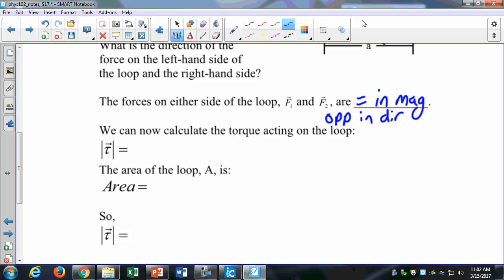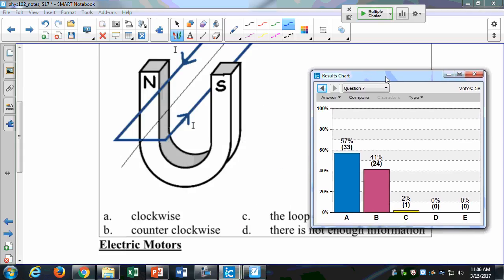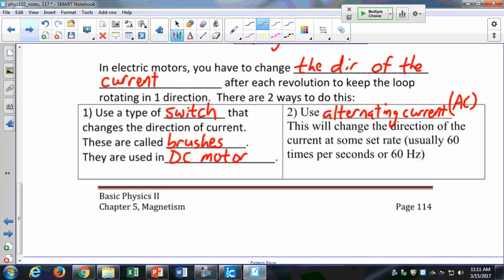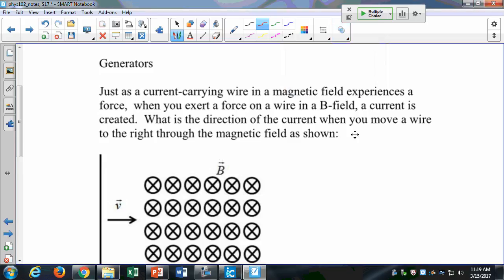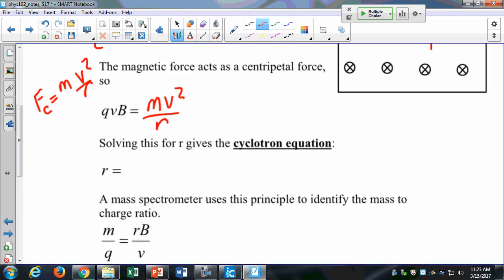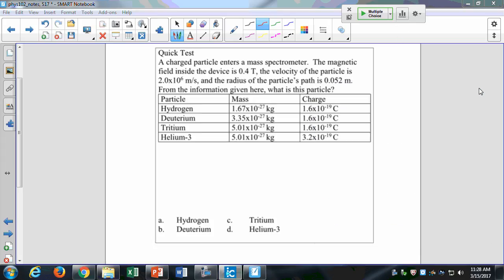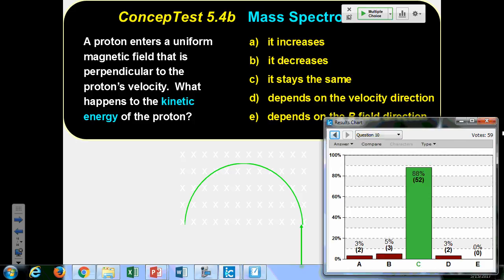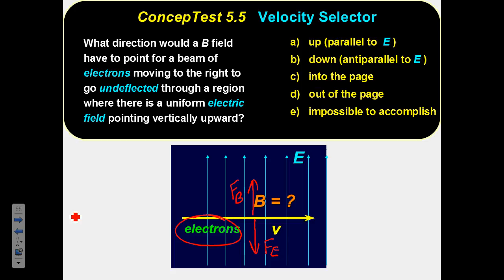screencast, phys102, 03 15